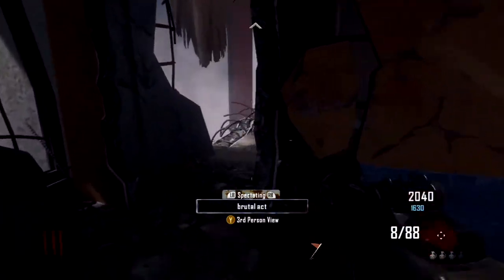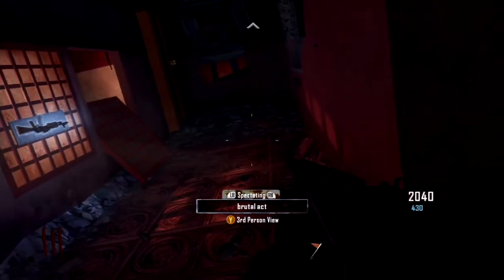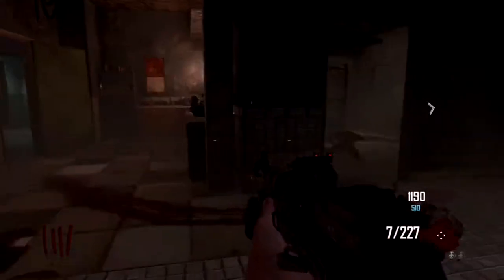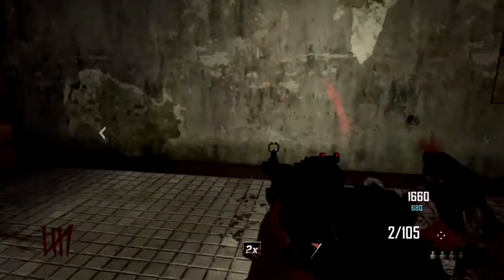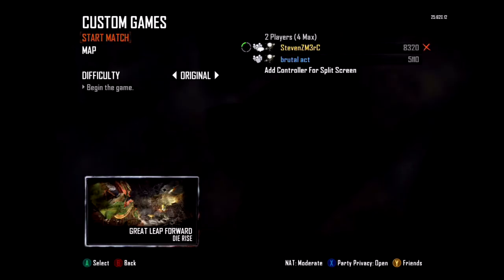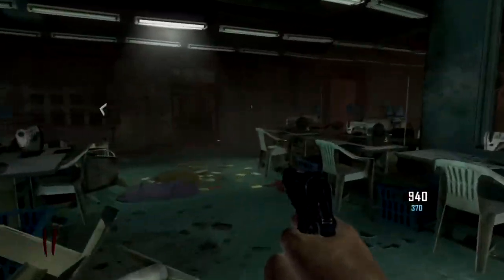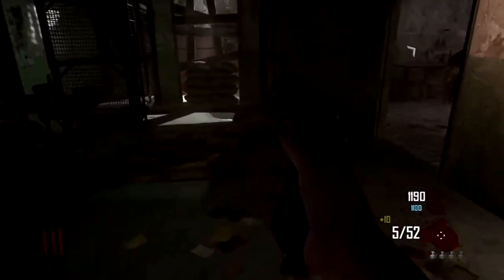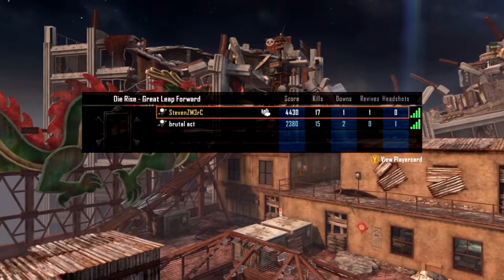Black Ops 2 Zombies: "Die Rise" Zombies Revolution Co-op Gameplay Pt 2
This is a co-op gameplay that I did with my friend Jacob and had a fun time playing the new map.Hope you like and stay with me by subscribing because there will be more.